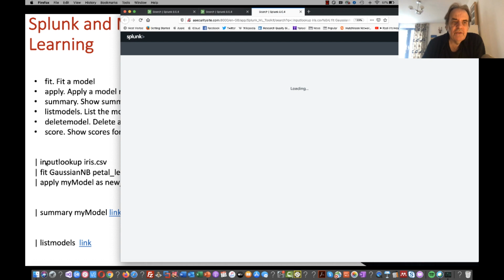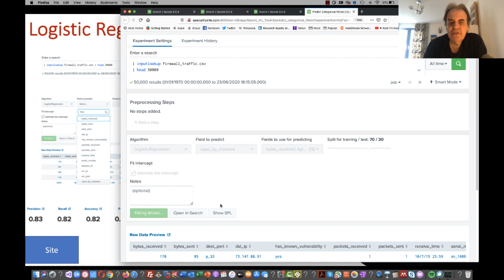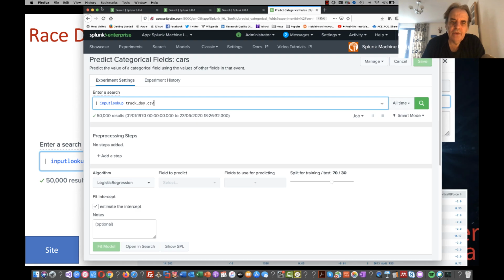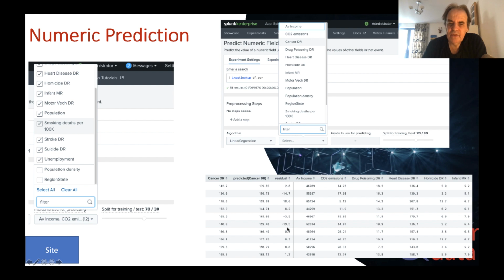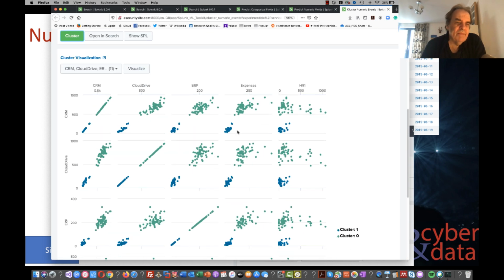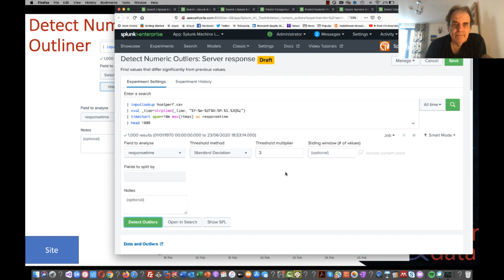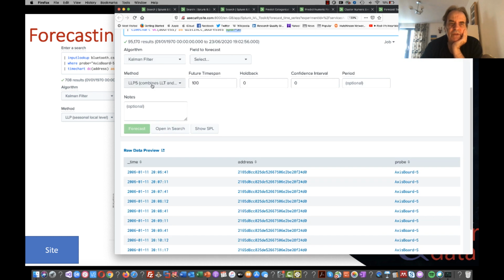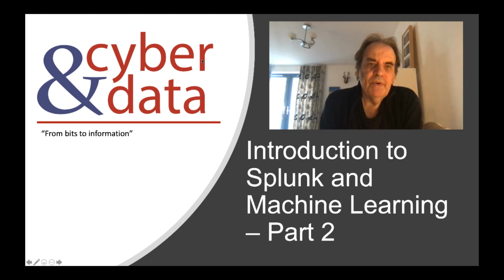Cyber&Data: Introduction to Splunk and Machine Learning - Part 2